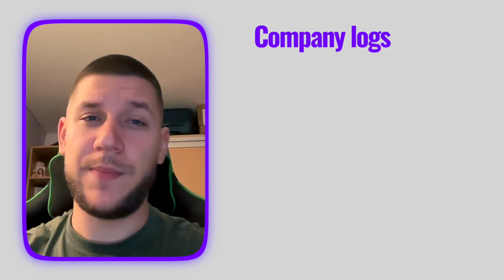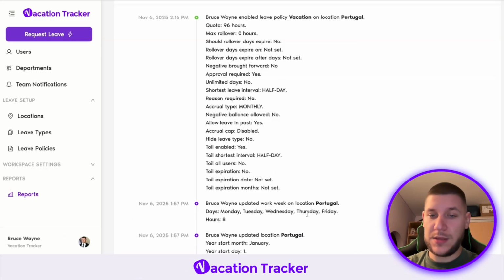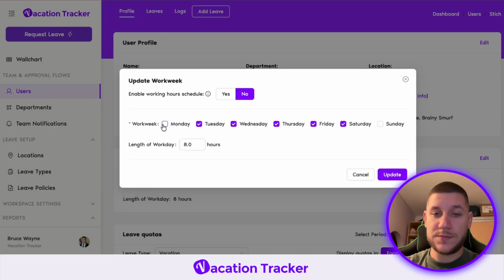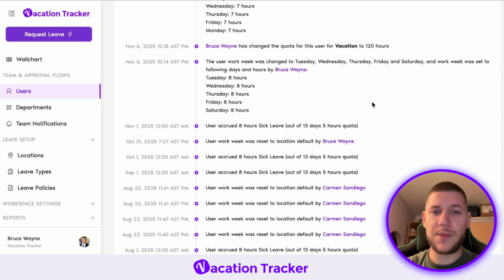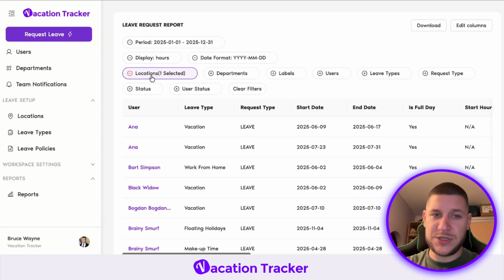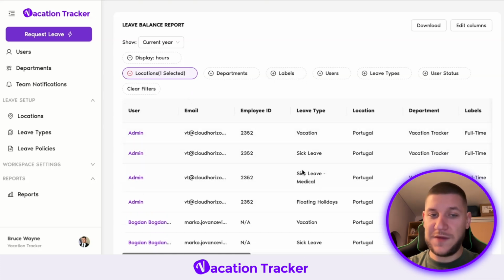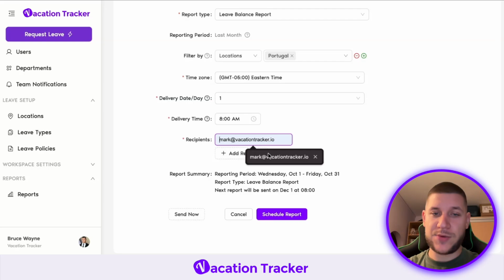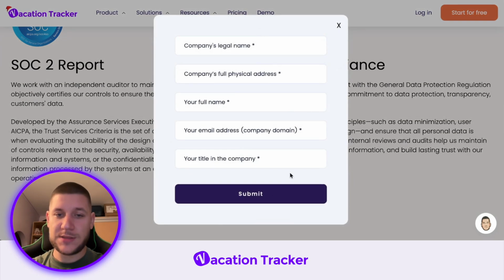Stay Compliant and In Control with Audit Trail in Vacation Tracker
Running a team means tracking every change — who made it, when, and why. Vacation Tracker’s Audit Trail feature keeps everything crystal clear, so you can stay compliant, confident, and stress-free.

From user actions to scheduled reports, every activity in your account is securely logged and easy to review.

✅ Here’s what you can track:

1. Company and user logs

2. Detailed user pages

3. Reporting and scheduled reports

4. GDPR and SOC 2 compliance

With full visibility and accountability built in, managing PTO has never been easier.